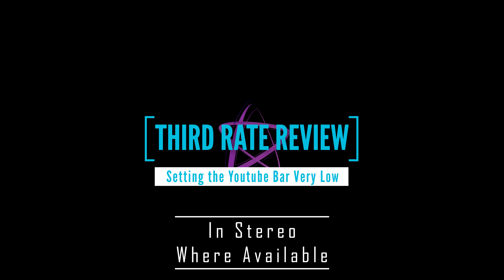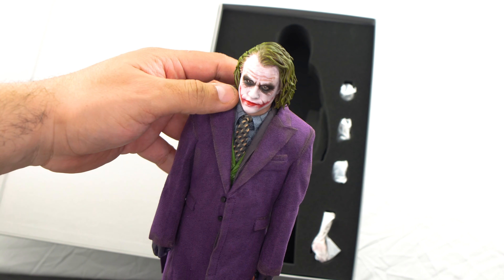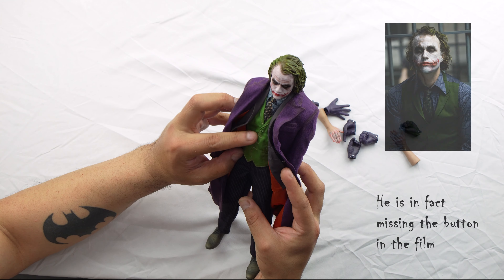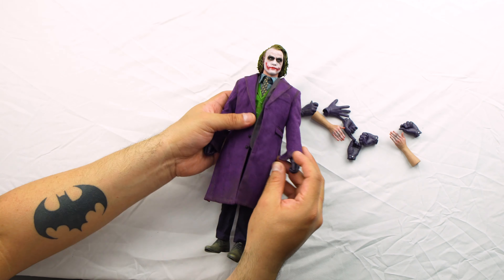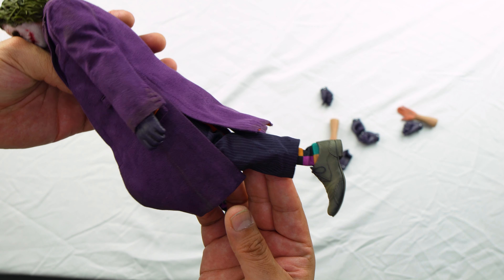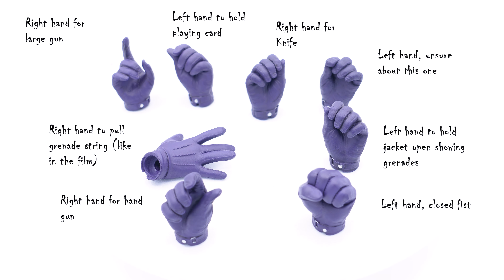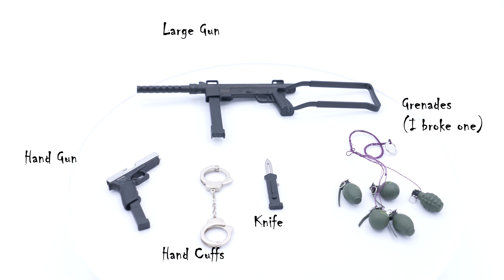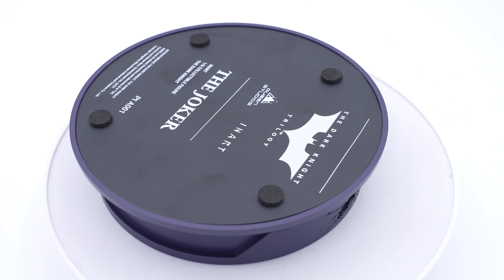InArt Joker 1/6 Figure Review and RATING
In the second episode, we unveil InArt's The Joker!

Is it everything others say about it?  Is it the greatest thing since sliced bread?  Or is it just a gimmick!?  Let's find out!

00:00 Intro
00:19 First time unboxing
06:22 Accessories Review
08:39 Final Scores